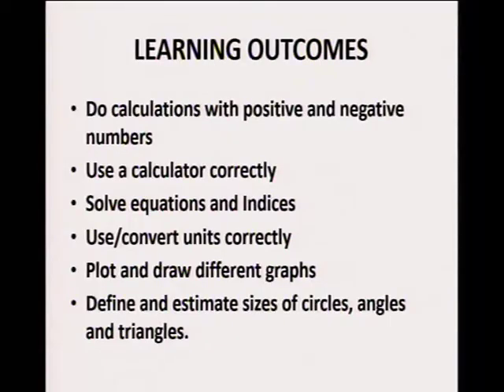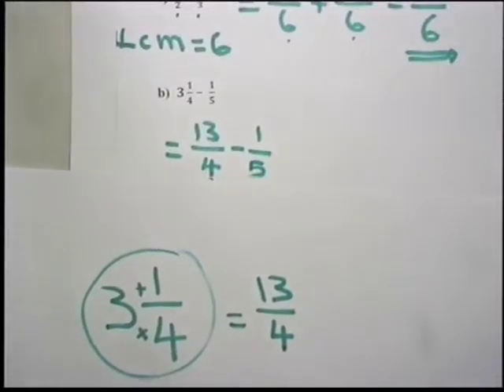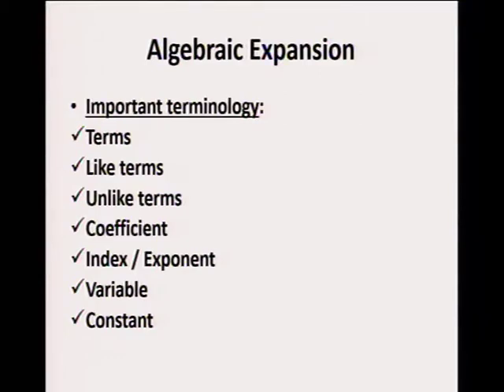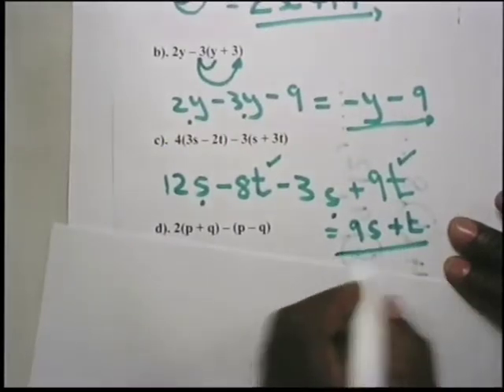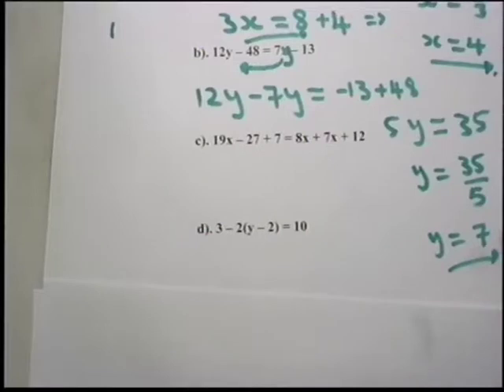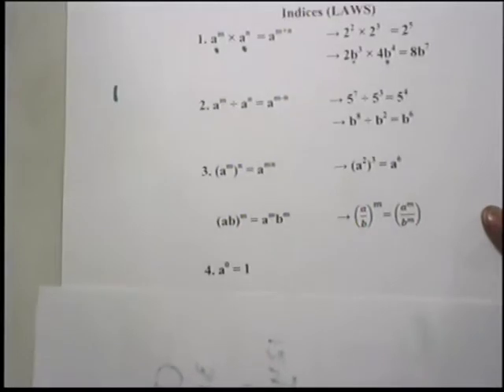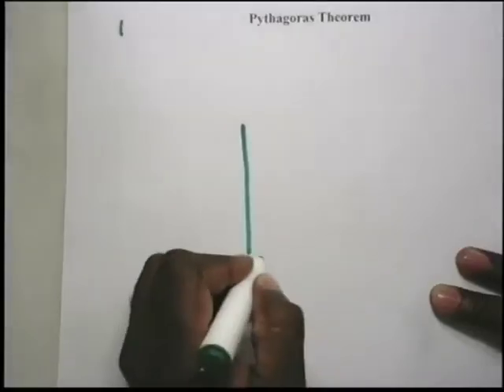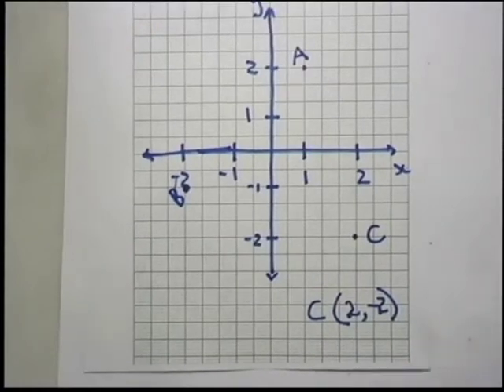4. IOL CC AB2018 POLP-MAT1